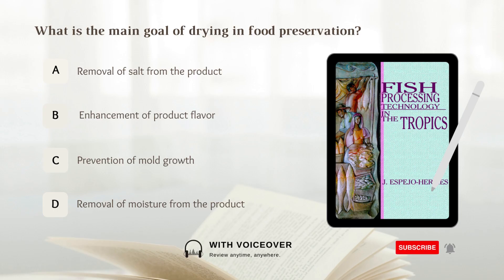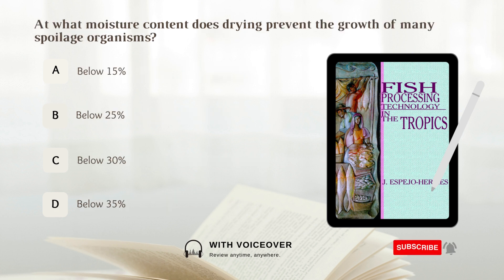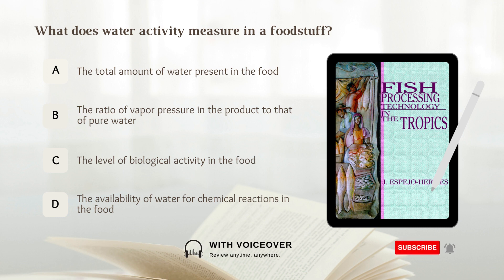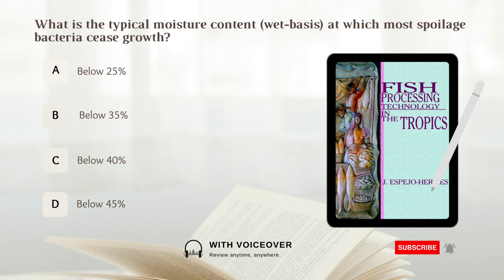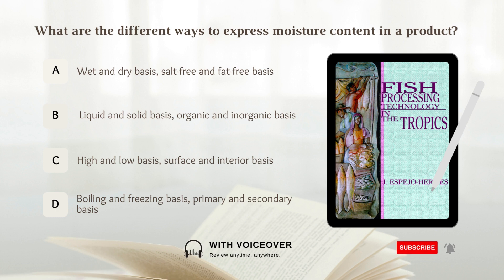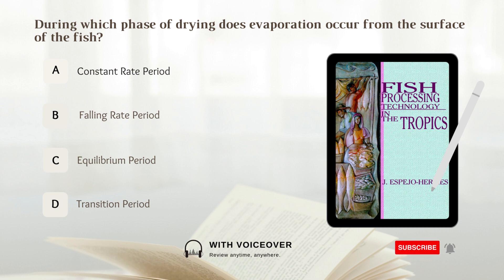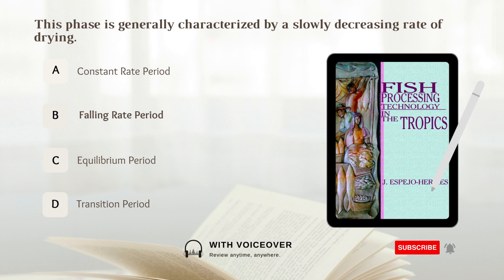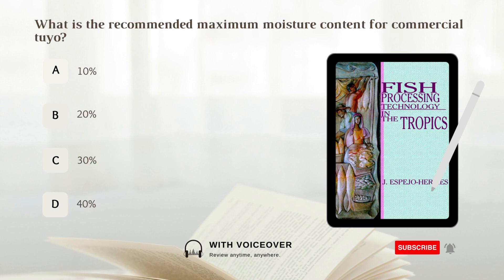EPISODE 15 Fish Processing Technology | Fisheries Board Exam Reviewer 2023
Book: Fish Processing Technology in the Tropics
Chapter: 6
Topic: Drying